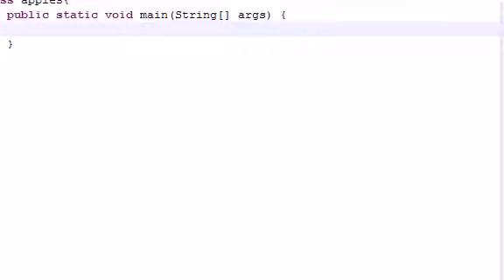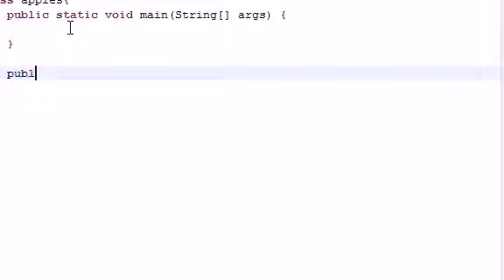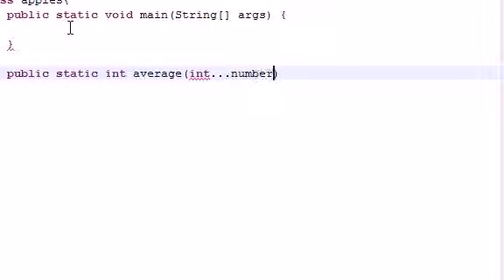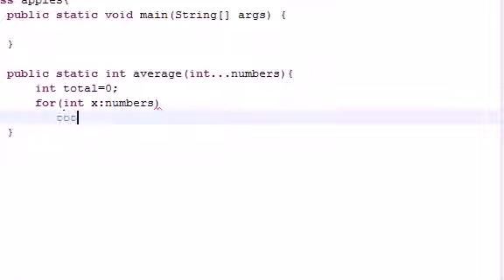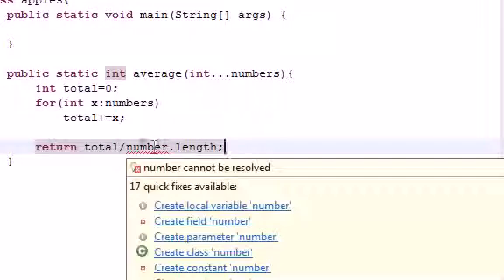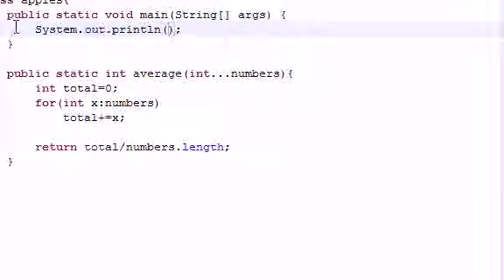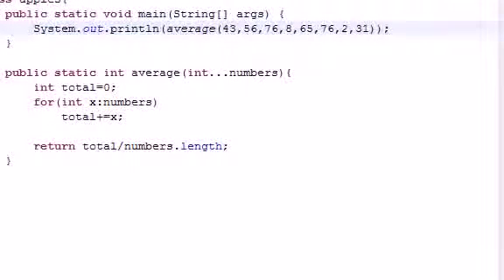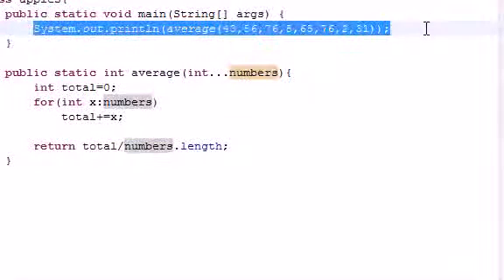Java Programming Tutorial 35 Variable Length Arguments